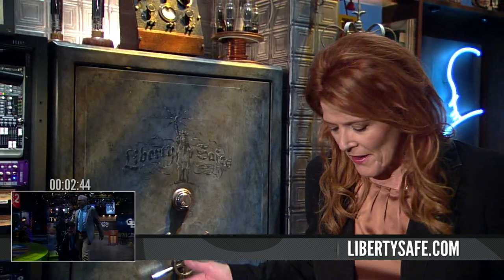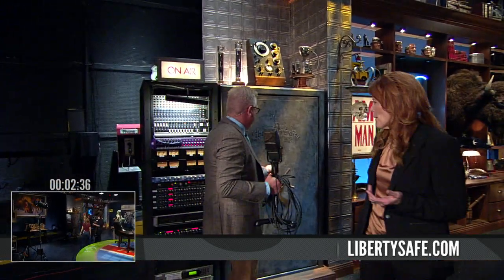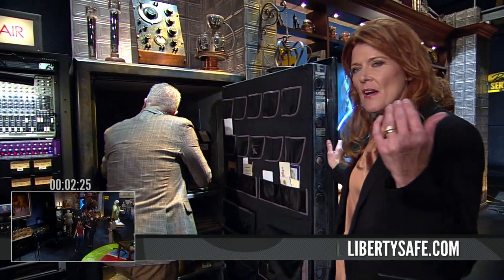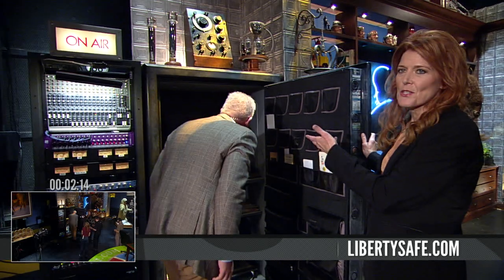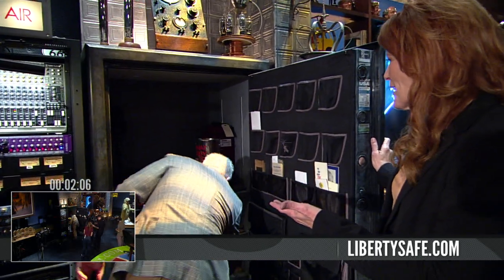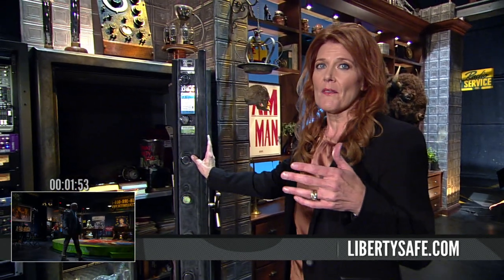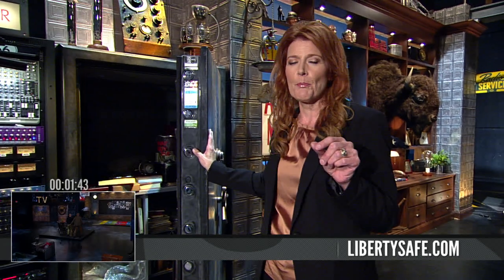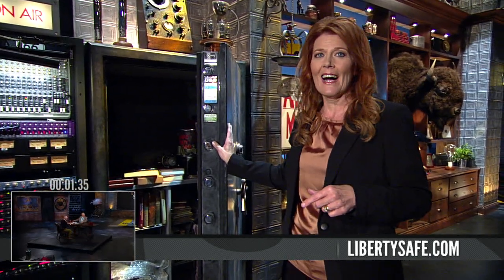Blaze TV: Liberty Safe holds Tokyo Rose's microphone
Glenn Beck keeps many rare and interesting valuables in his Liberty Safe (including a microphone used by Tokyo Rose...and a pair of Twinkies and Ding Dongs). Keep your valuables secure in a Liberty Safe.